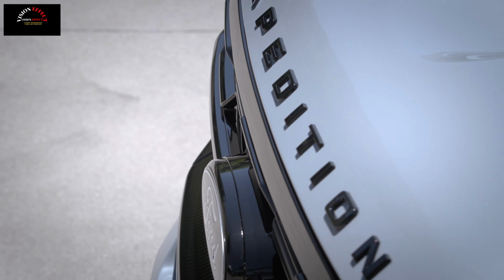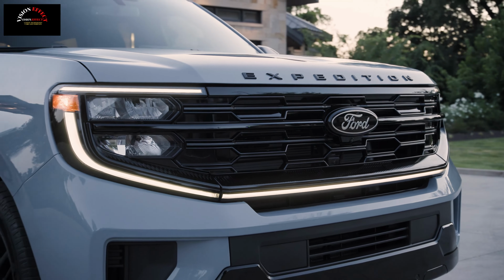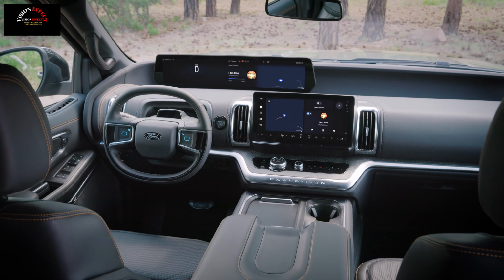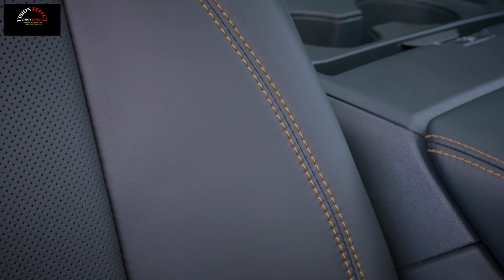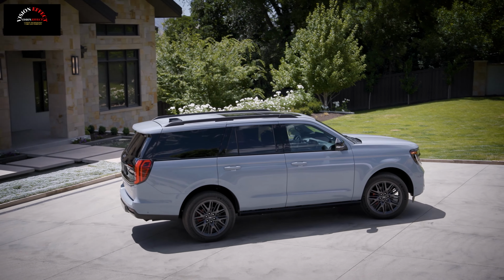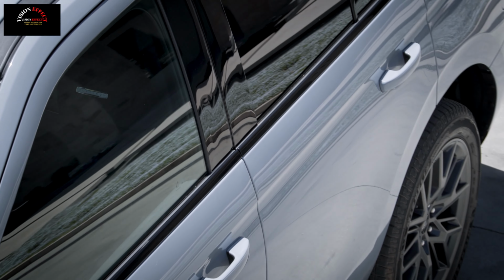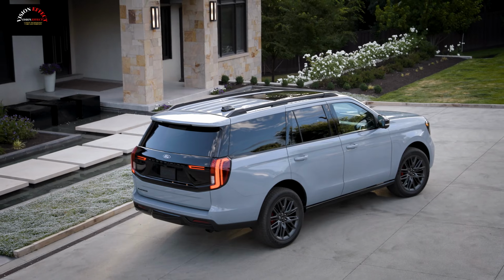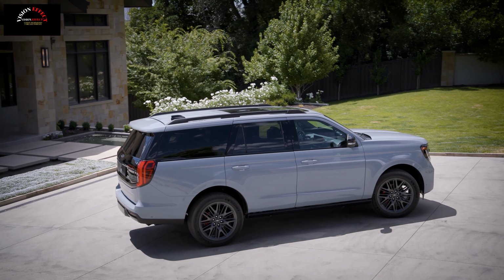The Order Books are Opening on October 24 | All New Ford ExpeditionStealth Performance SUV 2025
The family hauler gets a split tailgate, a rugged Tremor trim, and a weird steering wheel.

With Ford mostly out of the car business, it's pouring more resources into what sells best in America: SUVs and trucks. Entering its fifth generation, the Expedition is the Blue Oval's biggest family hauler and brings multiple novelties for 2025. There are changes across the board, including a Tremor off-road trim, a supersized screen, and a genuinely useful split tailgate inherited from its fancier Lincoln Navigator sibling.

The new Expedition is predictably huge, largely carrying over the footprint of its predecessor. In standard configuration, it's 209.9 inches long with a 122.5-inch wheelbase. Go for the even bigger Expedition Max and the length jumps to 221.7 inches, with 131.5 inches measured between the axles. Both flavors of the fullsize SUV are 80 inches wide while height is 78.1 inches for the standard model and 78 inches for the Max.

Moving all that metal is an EcoBoost 3.5-liter V-6 with 400 horsepower and 480 pound-feet of torque. It's standard on the Active, King Ranch, and Platinum trim levels. Ford also has a High Output variant with 440 hp and 510 lb-ft, standard on the rugged Tremor and optional on the Platinum. In both instances, output is routed to the wheels via a 10-speed automatic transmission.

If the exterior design is evolutionary, the interior is revolutionary. Gone is the portrait-oriented tablet in favor of a much sleeker layout. You get even more screen real estate since there's a 24-inch panoramic digital display atop a 13.2-inch touchscreen. There are still a few physical controls and a new electrically adjustable center console. At the touch of a button, it slides back nearly eight inches. GM's biggest SUVs also have that.

The real party trick is in the back where the 2025 Expedition gets a split tailgate that supports up to 500 pounds, making it ideal for tailgating. The built-in seatback doubles as a table and there are power outlets in the cargo area to charge your devices. This nifty split gate is standard across the lineup and is electrically operated.

Tremor joins the Expedition family with 33-inch General Grabber all-terrain tires and 10.6 inches of ground clearance. Aside from having the upgraded engine we mentioned earlier, it gets underbody protection for the fuel tank, transfer case, and front axle. Ford throws Raptor-inspired running boards and front skid plate, plus a Rock Crawl mode. The suspension has also been retuned for off-road duty and there's an electronic locking rear differential. Oh, you'll notice a bunch of orange accents shared with other Tremor-spec Fords.

Without a weight-distributing hitch, the Expedition can tow as much as 7,000 pounds. Add one and you can haul up to 9,600 pounds. Depending on the version, wheel size varies from 20 inches all the way up to a 24-inch set wrapped in 285/40R24 tires.

The 2025 Expedition benefits from Ford's latest BlueCruise hands-free highway driving functionality. It includes a lane change hands-free feature activated by tapping the turn signal.

The order books are opening on October 24 and Ford dealers will have the new Expedition next spring. Pricing kicks off at $61,700 before destination charges, making it about $6,000 more expensive than the outgoing model. Hopefully, there will be alternatives to that weirdly shaped squircle steering wheel.